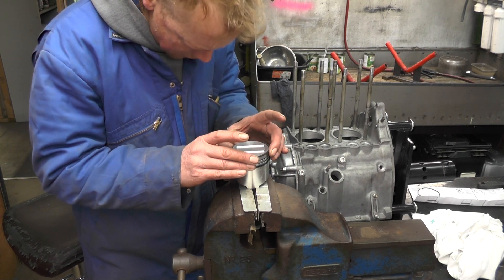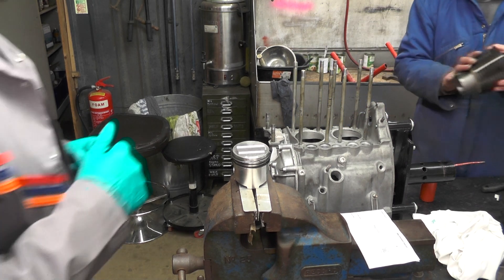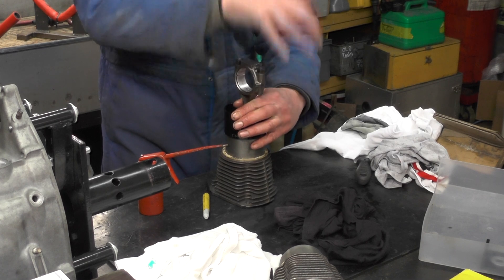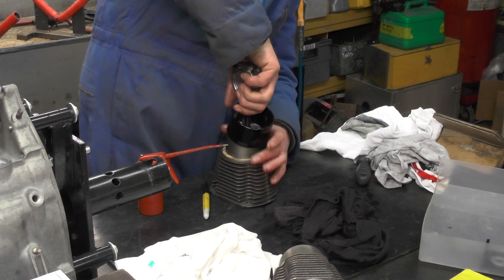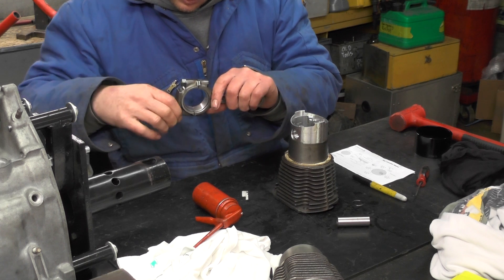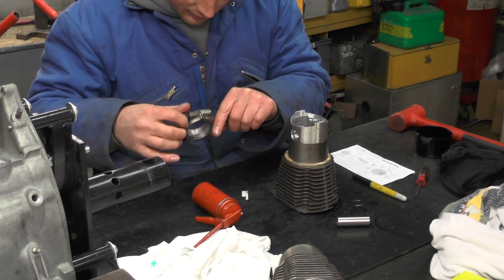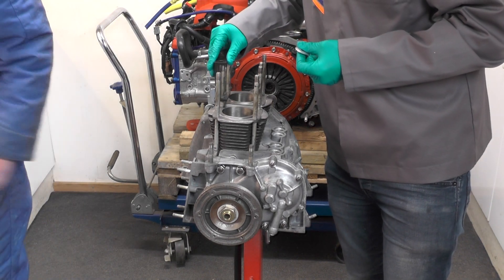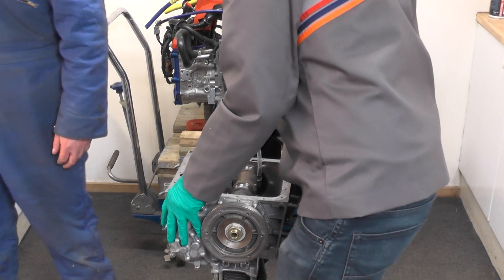30-32 Installing the Pistons - Classic Fiat 500 Engine Rebuild Series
Part 32 of the engine rebuild series for a Fiat 500 F 499cc engine. In this video, we locate the new piston rings and then install our 540cc high-compression pistons into the new 70mm barrels. See part 34 to see what we did wrong!